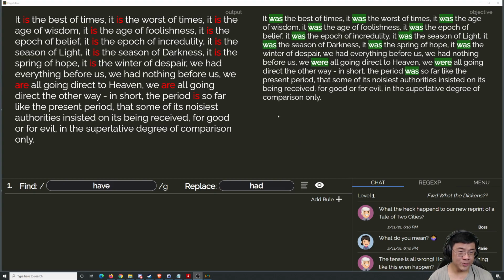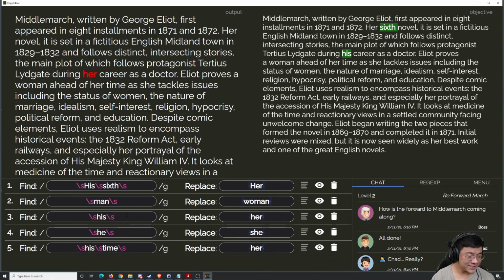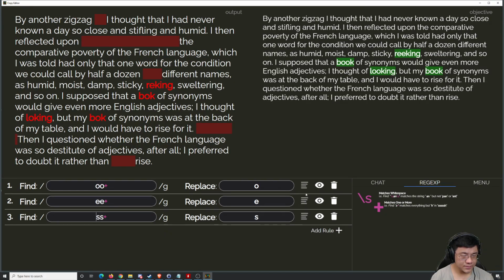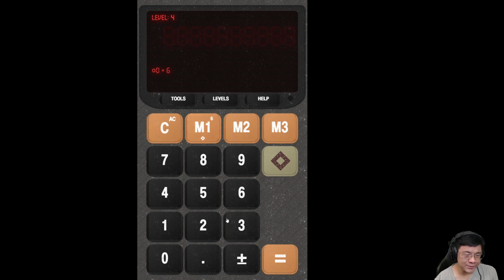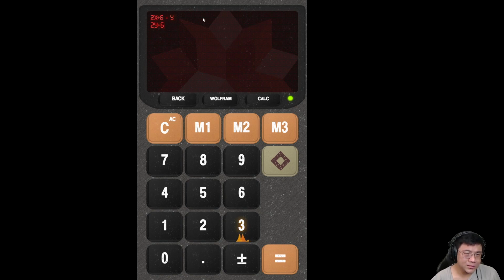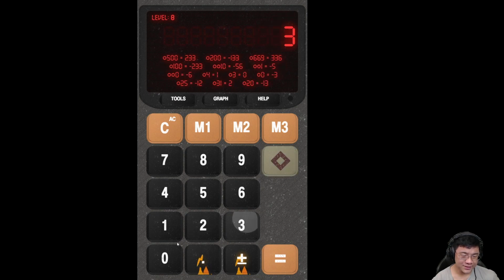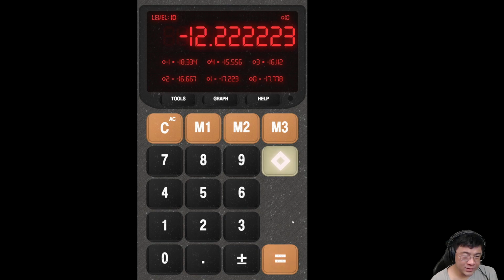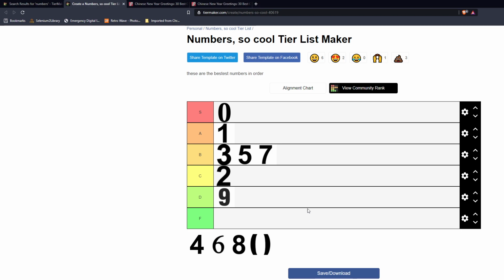Edutainment Stream! Binkley learns some stuff! Numbers and text!